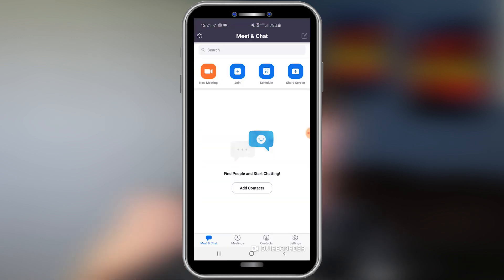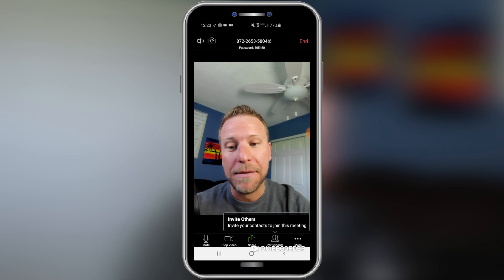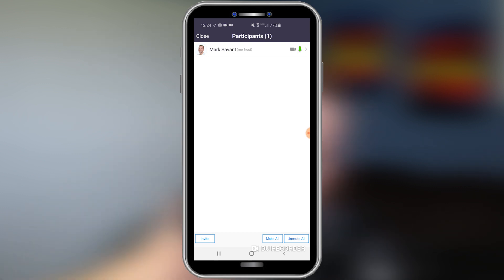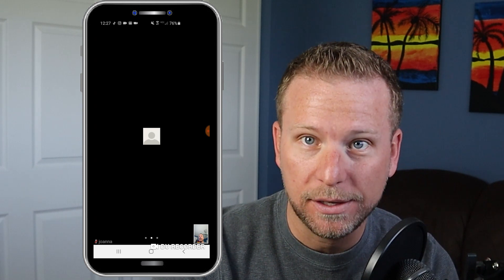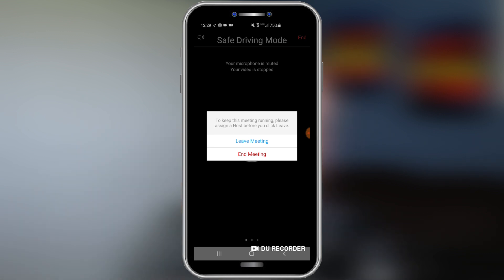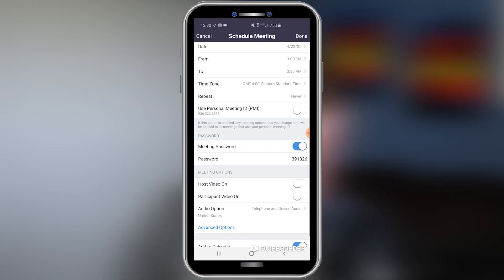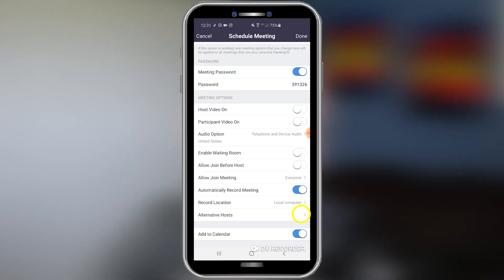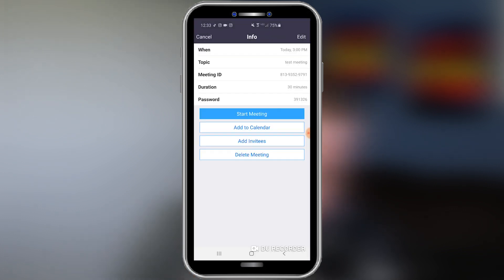How to Host a Zoom Meeting on your Phone | Zoom App Settings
Hosting a great ZOOM meeting is an important skill to have. Messing up a conference call can be embarrassing or even lose you business!

Today, I'm showing you how you can easily host a great ZOOM meeting, right from your phone. It's not hard, but there are a few things you want to get right.